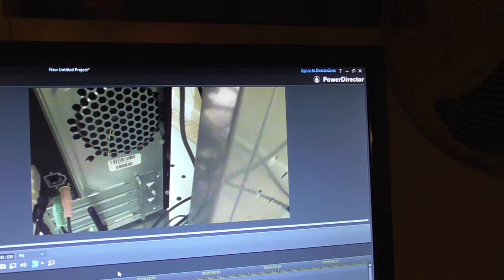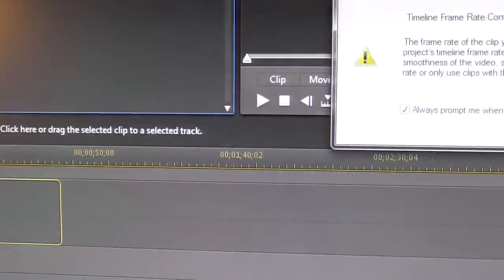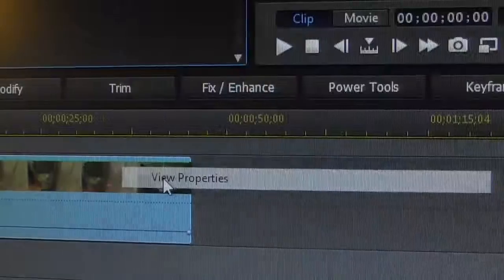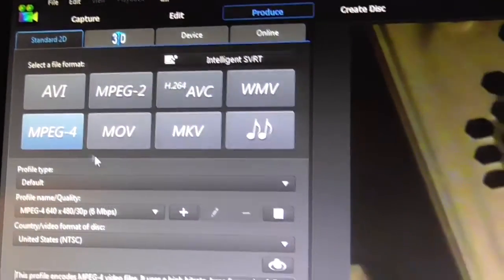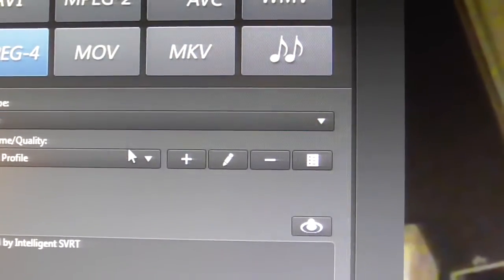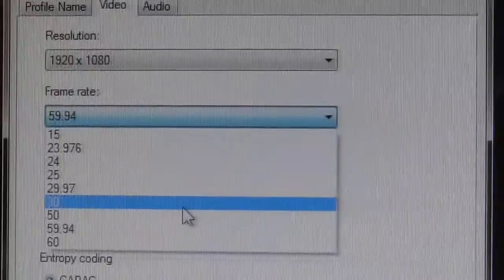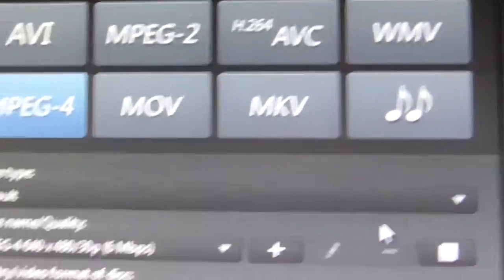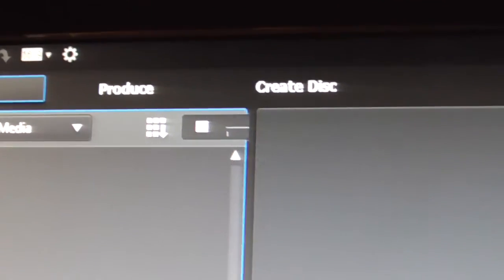Power Director Pro Video Editing Software The Best Render Setting for YouTube Power Director Pro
The Best Render Setting for YouTube PowerDirector Pro Frame Rate Profile youtube Errors. Learn how to make your own profiles, set up frame rate so you don't get ERRORS from youtube or get your uploads rejected with 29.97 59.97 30 and 60 FPS errors.